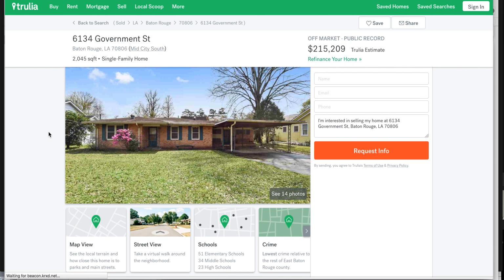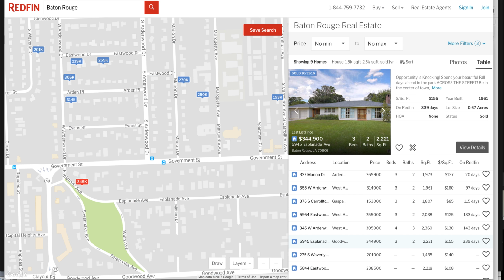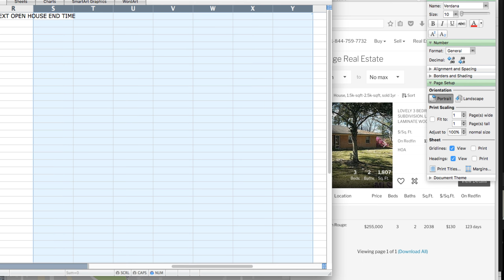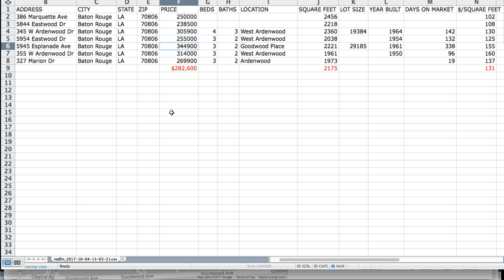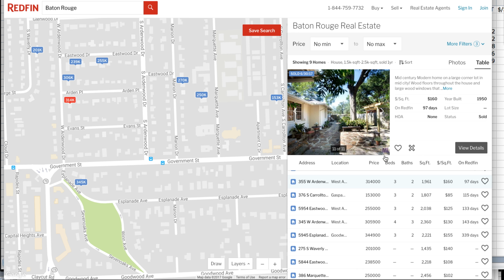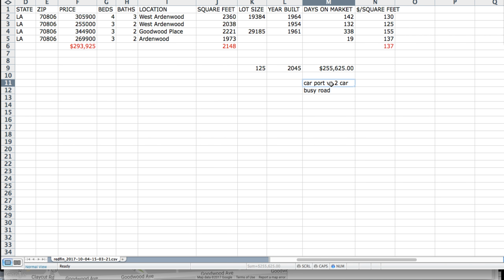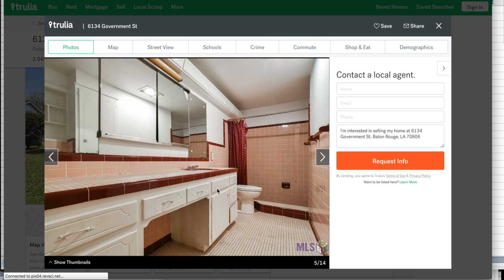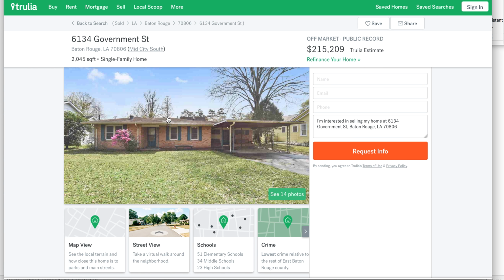How to Analyze a Deal Using Redfin – Case Study Batan Rouge, GA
Learn exactly how I analyze the comps using Redfin on a real live deal in Batan Rouge, GA